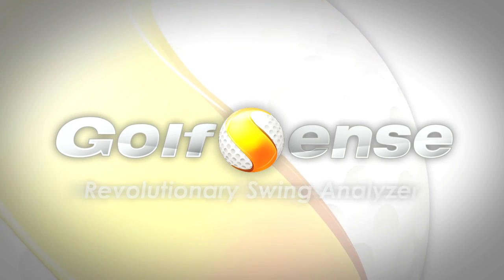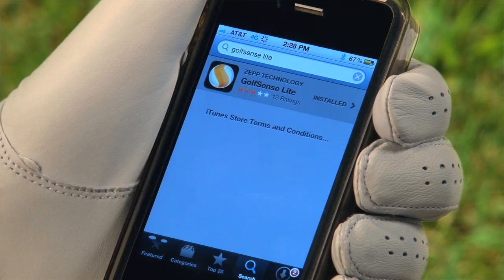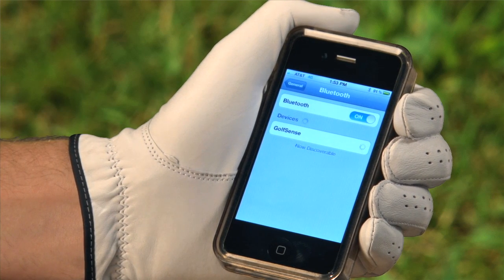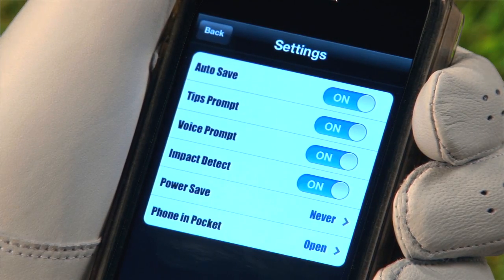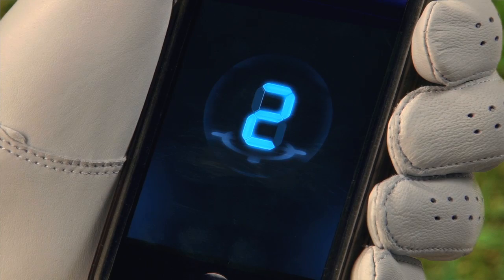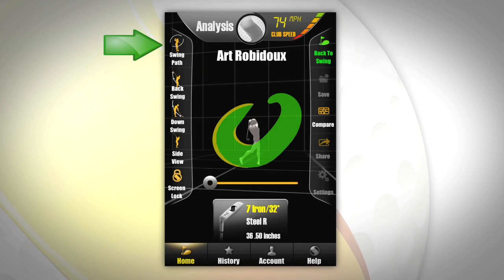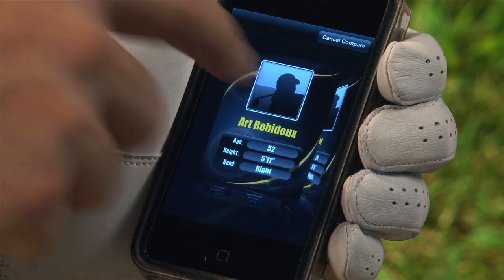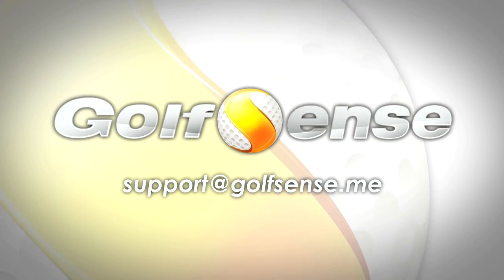GolfSense Overview Video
How to use your GolfSense